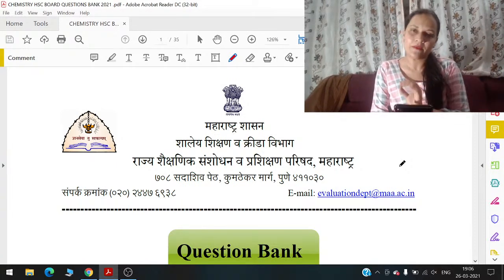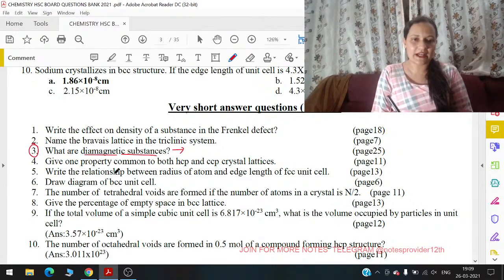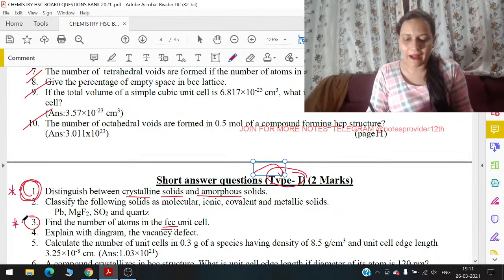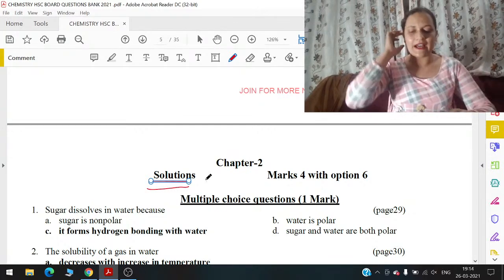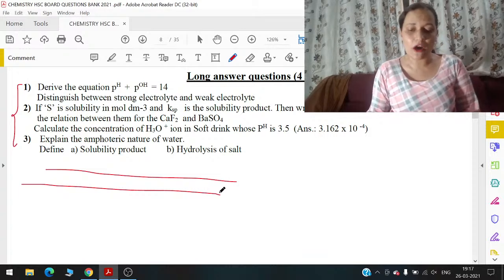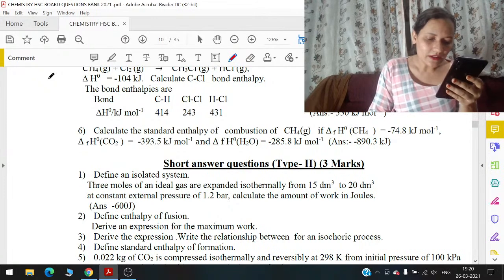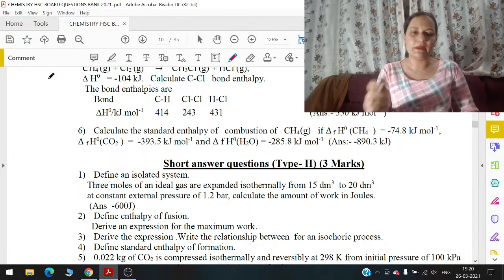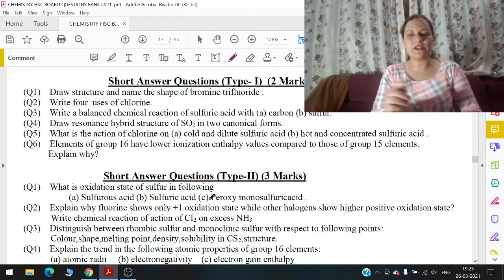Reduced Syllabus in Question Bank | CHEMISTRY Class 12 | MH-HSC | Organic Chemistry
This is channel on YouTube for Chemistry preparation